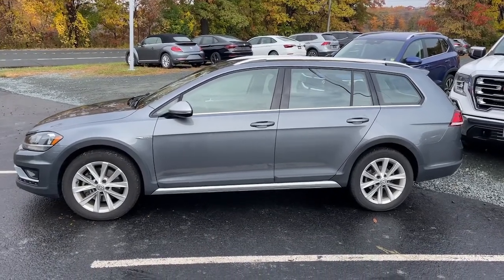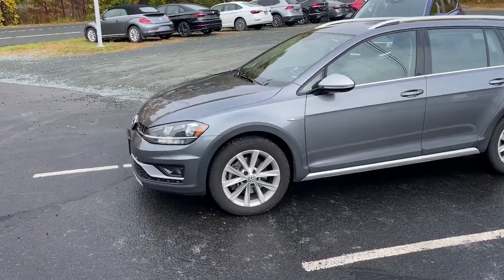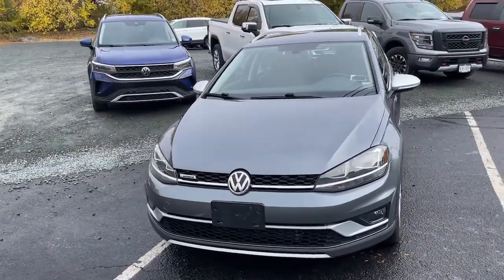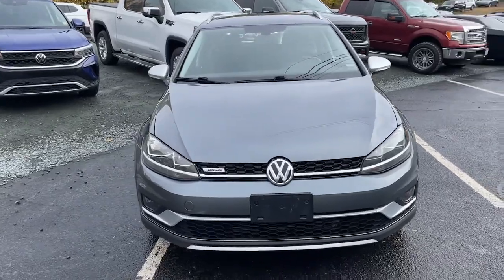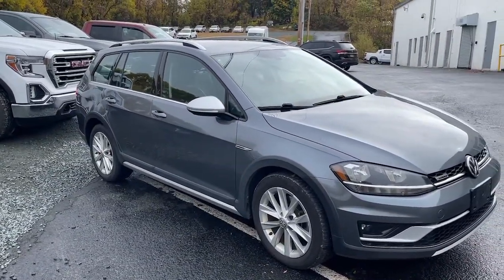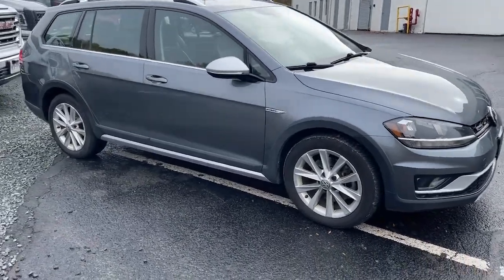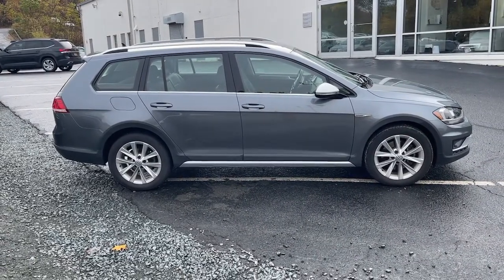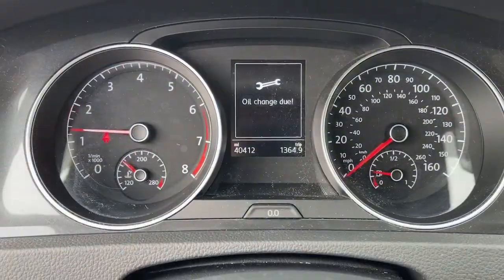2018 Volkswagen Golf Alltrack Troy, Albany, Schenectady, Clifton Park, Latham, NY 26271A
Platinum Gray Metallic Used 2018 Volkswagen Golf Alltrack TSI S available in Troy, New York at Cooley VW Mazda. Servicing the Albany, Schenectady, Clifton Park, Latham, NY area.

Certified. LEATHER, HEATED SEATS, ABS brakes, Alloy wheels, Compass, Electronic Stability Control, Heated door mirrors, Heated front seats, Illuminated entry, Low tire pressure warning, Power driver seat, Power steering, Power windows, Remote keyless entry, Steering wheel mounted audio controls, Traction control. Odometer is 9123 miles below market average! Clean CARFAX. Volkswagen Certified Pre-Owned Details:brbr * 100+ Point Inspectionbr * For CPO Vehicles purchased on or after January 5, 2021: MY17 and older vehicles are eligible for a 2 year, 24,000 mile whichever occurs first, limited warranty. MY18 and MY19 vehicles are eligible for a 1 year, 12,000 mile whichever occurs first, limited warranty. MY2020+ vehicles are eligible for a 2 year, 24,000 mile whichever occurs first, limited warranty. 3 month SiriusXM Platinum Plan trial subscription.br * Roadside Assistancebr * Vehicle Historybr * Warranty Deductible: $50brbrbrCARFAX One-Owner. COMPLIMENTARY INSPECTIONS FOR LIFE!! 1ST OIL CHANGE FREE.brCooley Motors has been proudly servicing and selling New and PreOwned vehicles to Rennselaer, Troy, Albany, Colonie, Schenectady, Hudson, Kingston, Saratoga, the Berkshires, and Bennington for 50 years!